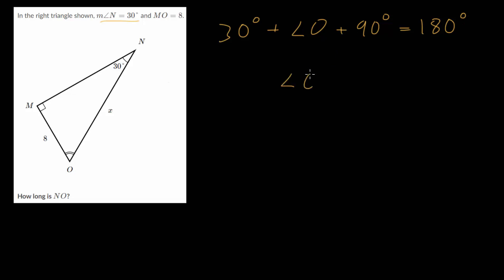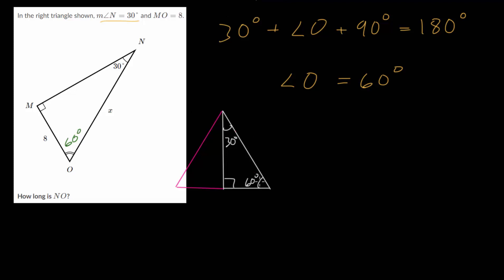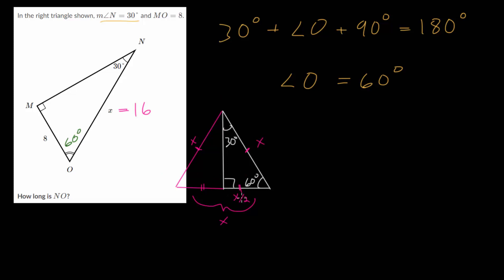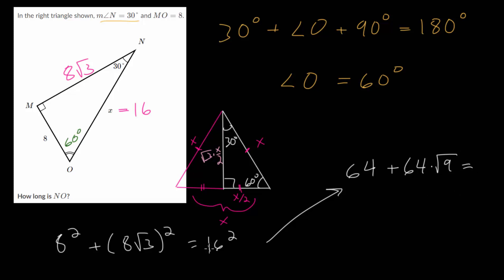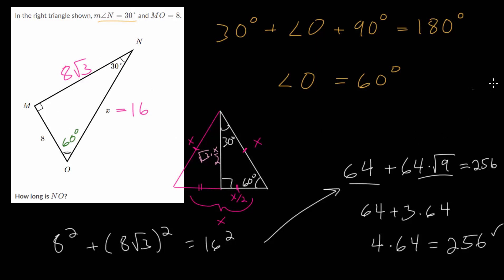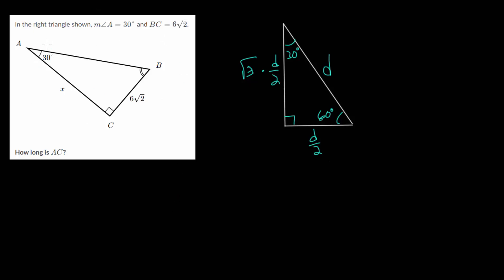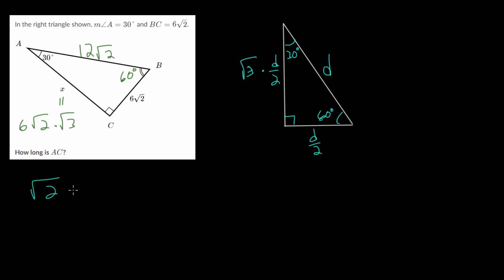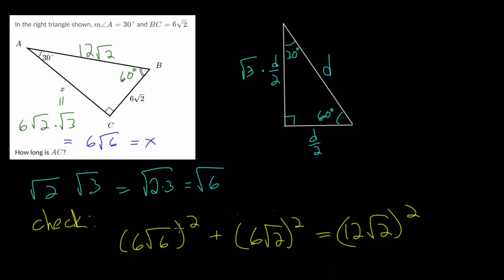Special Right Triangles: Practice with 30-60-90 Right Triangles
This video continues with 30-60-90 right triangles and looks at their properties using symmetry and the Pythagorean Theorem by analyzing specific example triangles from the Khan Academy exercise linked below.

The special right triangle with angles of 30, 60, and 90 degrees is formed when an equal lateral triangle is cut exactly in half. The shortest side, opposite the 30 degree angle is always half the length of the hypotenuse. The middle side length can be found using the Pythagorean theorem to be equal to the shortest side multiplied by the square root of 3.

EulersAcademy.org